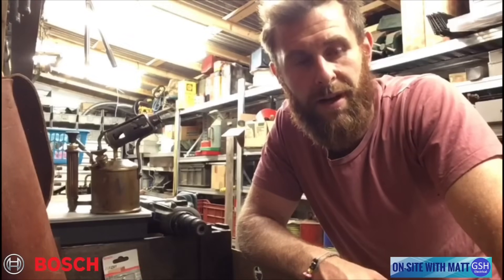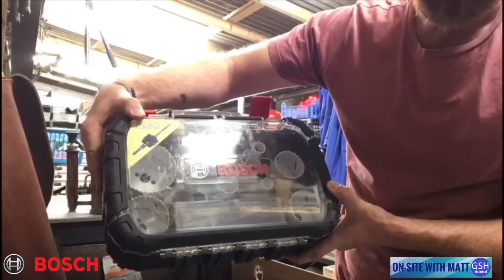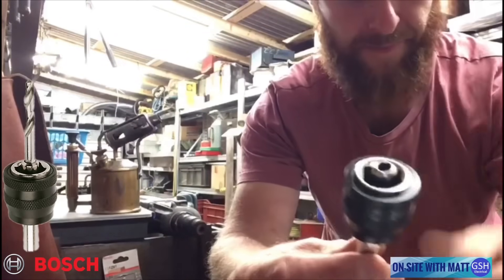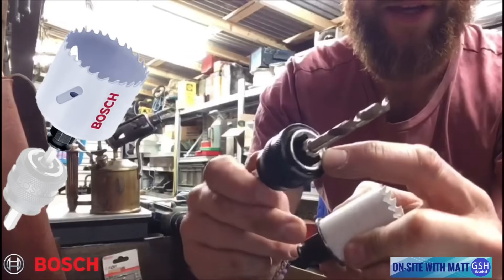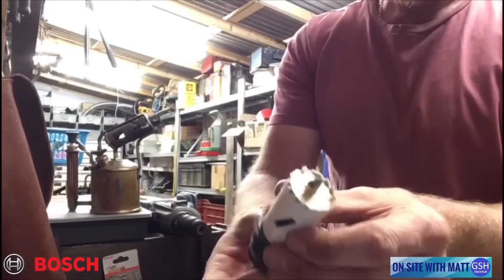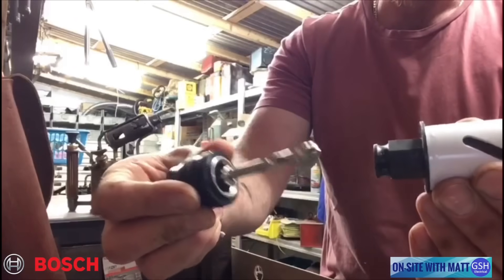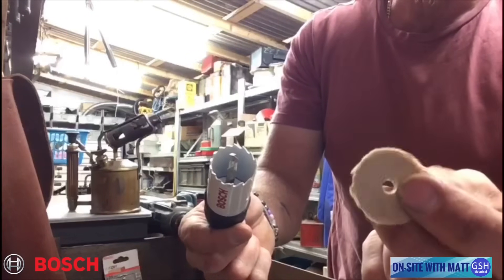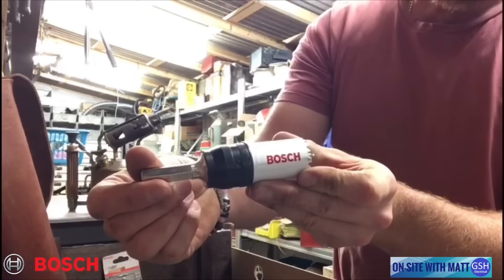Using the Bosch Progressor Hole Saws and the Quick Release Power Change System - Electrician Matt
Matt is on site trying out our new Bosch progressor quick release hole saw set. Matt gives a practical demonstration on how to use and work the quick release system as well as drilling a hole from Bosch .